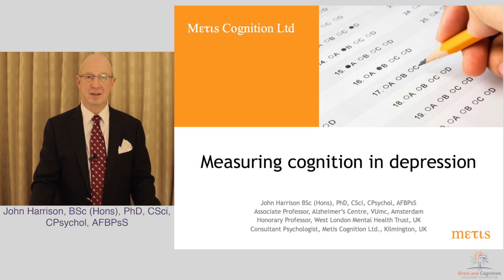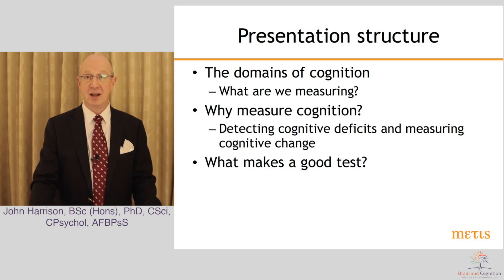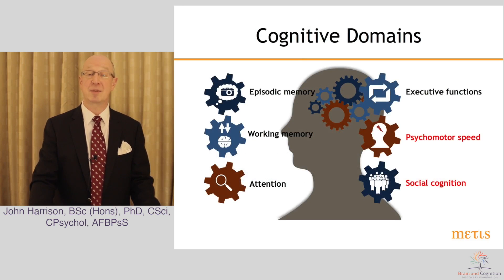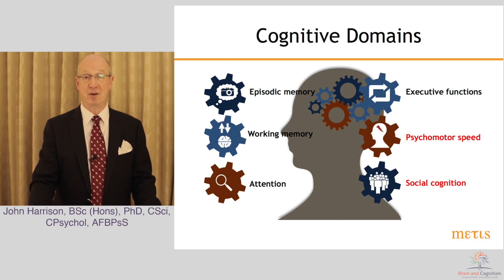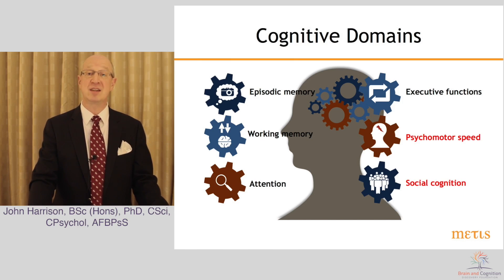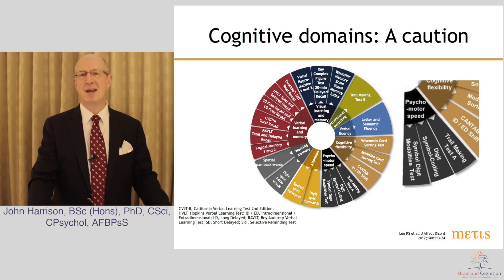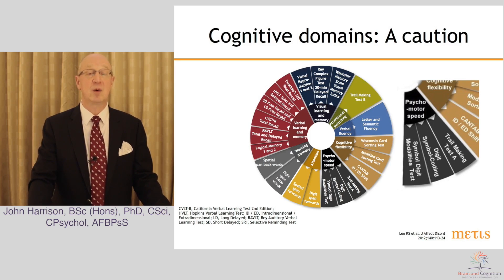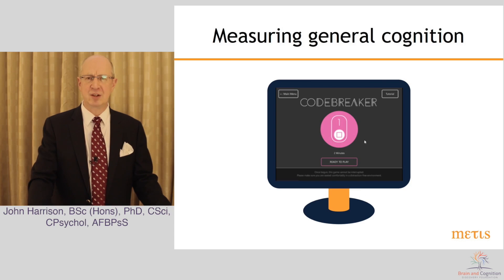Dr. John Harrison: Thinking About Cognition in MDD and Other Brain-Based Illnesses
Course Title: Thinking About Cognition in Major Depressive Disorder and Other Brain-Based Illnesses

Speaker:
John Harrison, BSc (Hons), PhD, CSci, CPsychol, AFBPsS
Associate Professor, Alzheimer's Centre, VUmc, Amsterdam
Honorary Professor, West London Mental Health Trust, UK
Consultant Psychologist, Metis Cognition Ltd., Kilmington, UK

Topic:
Measuring Cognition in Depression
Talk: 4 of 5